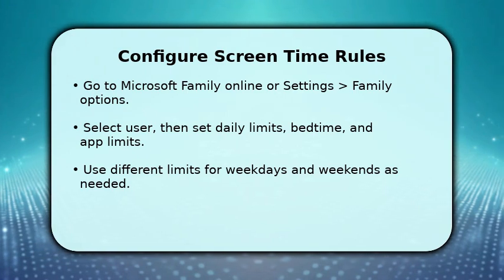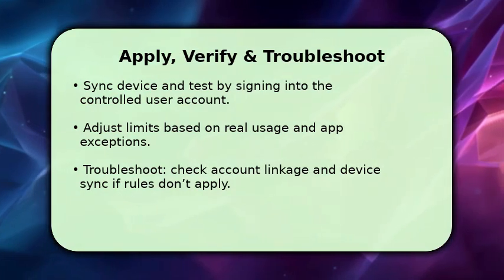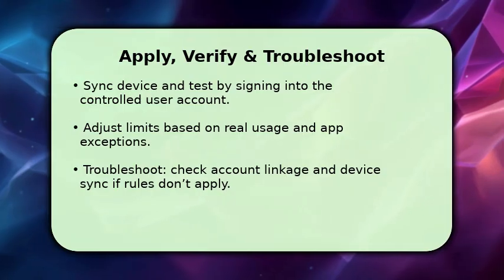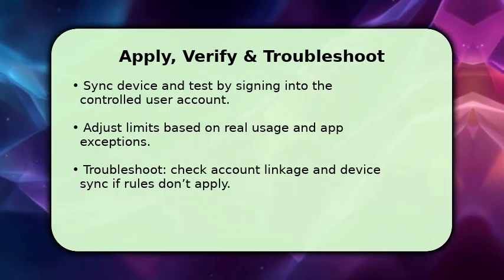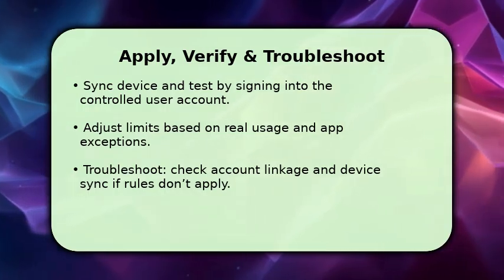How to Change Screen Time in Pc (updated)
Learn how to adjust your screen time on Windows PC for better productivity and digital well-bethy. This video guide provides step-by-step instructions, including shortcut keys and settings within the Control Panel.

change Screen Time,